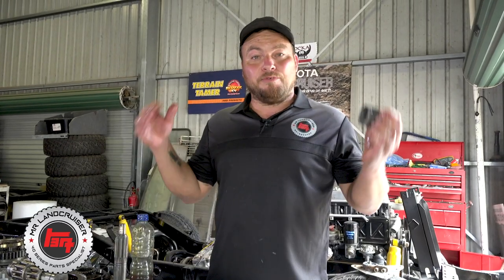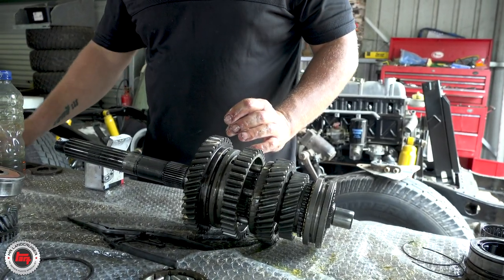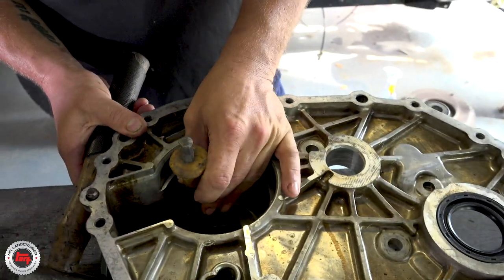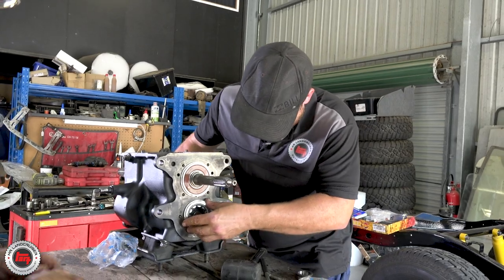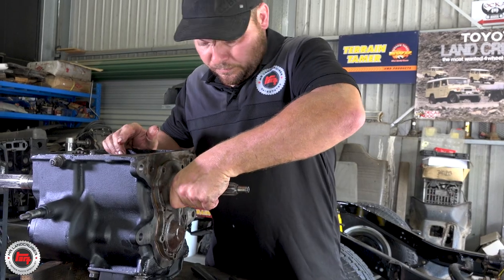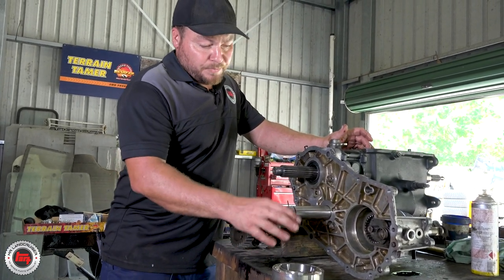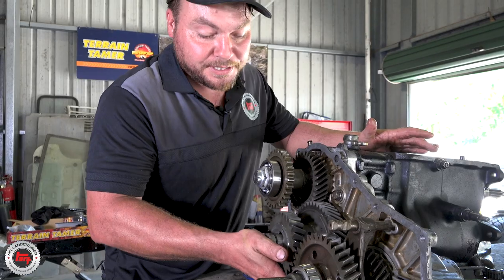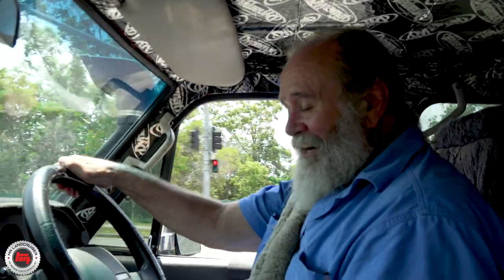60 Series - 5 Speed Gearbox & Transfer Rebuild - MrLandcruiser